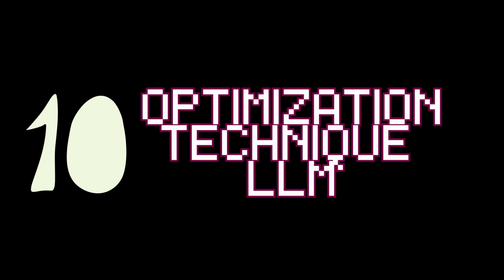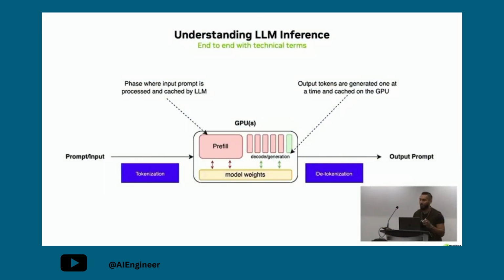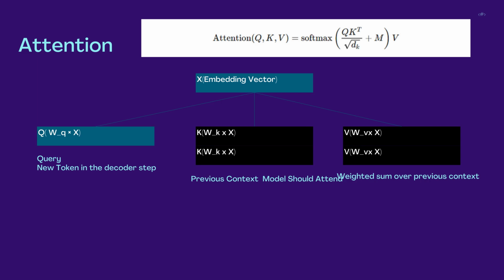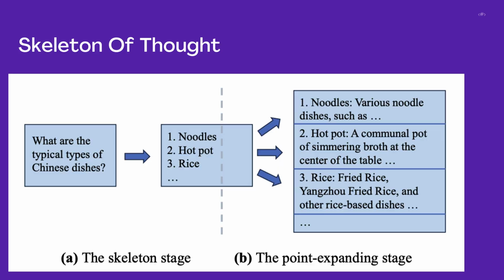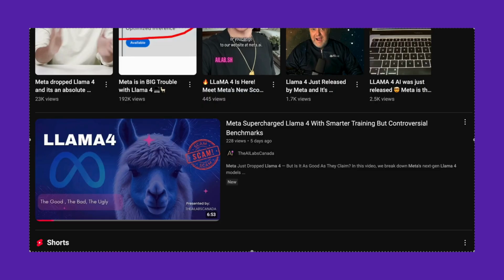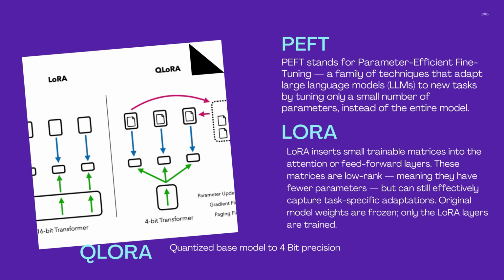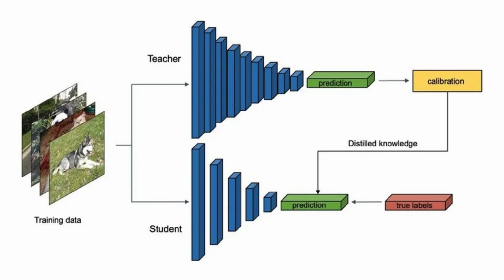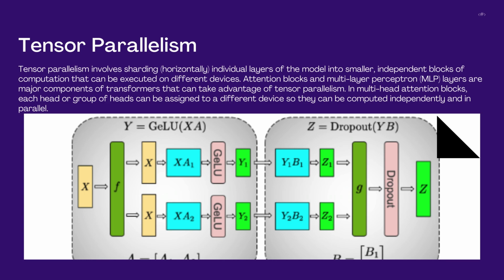LLM System Design: Top 10 Optimization Techniques for Efficient AI (Meta, Google, OpenAI)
🎯 Want to land a top ML role at FAANG companies like Meta or Google?
This ultimate system design guide covers everything you need to ace your machine learning system design interview — from deploying large language models to optimizing inference and cutting real-world costs.

⏳ TIMESTAMPS:
[00:00] Introduction 🚀
[01:00] Inference Inefficiencies 🤖
[01:30] How LLMs Work 🏗️
[03:35] Attention Mechanism 📊
[04:40] Optimization Techniques ⚙️
[12:10] Extra Techniques 🌍
[12:45] Wrap-Up 🎯

✅ **Top 10 LLM Optimization Techniques** for 2025
✅ Reduce inference costs by up to **90%**
✅ Accelerate LLM deployment using production-ready tools
✅ Build systems like OpenAI, Meta, and Google DeepMind

💡 Techniques covered:

- Quantization (4-bit & 8-bit LLMs)
- Pruning to remove unnecessary model weights
- Knowledge Distillation to compress large models
- TensorRT & GPU acceleration
- Mixture of Experts (MoE) for scalable inference
- LoRA & PEFT for efficient fine-tuning
- FlashAttention and optimized attention mechanisms

Whether you're building **real-time apps**, **mobile AI**, or **cloud-scale inference**, these strategies are essential.